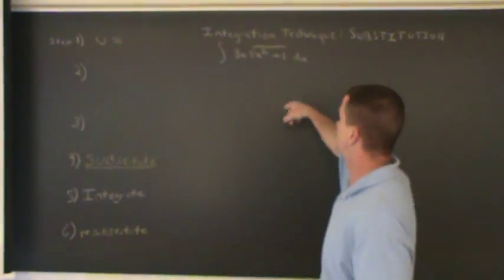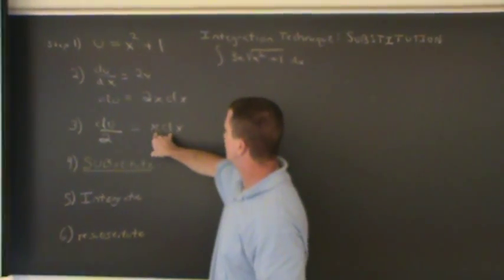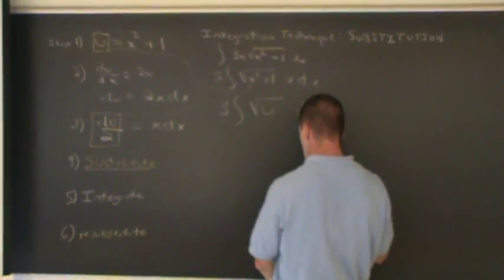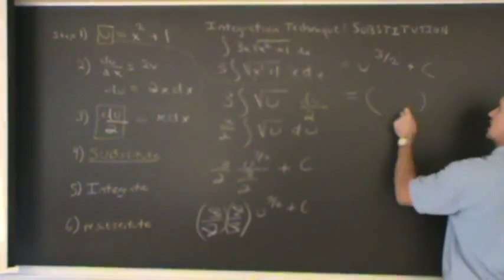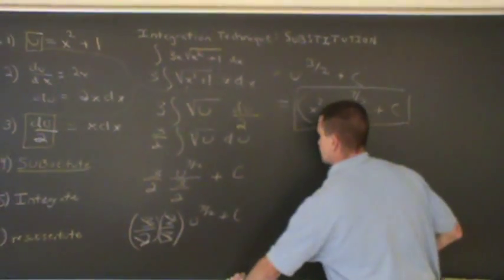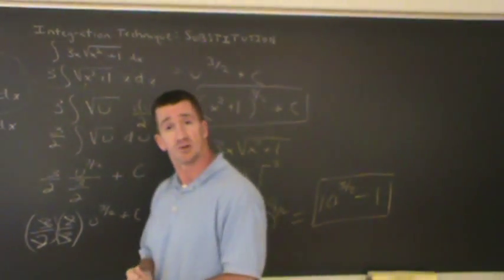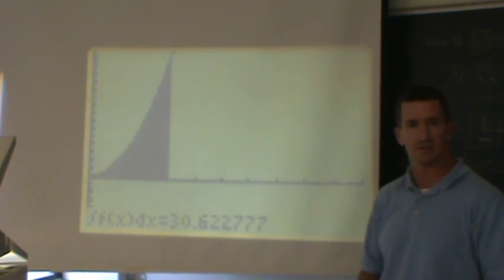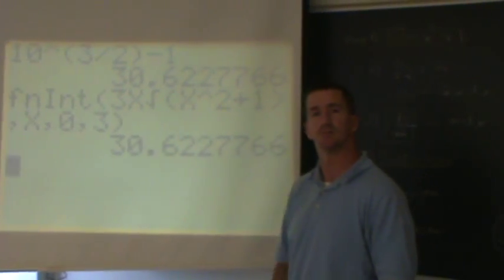Integration By Substitution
Objective:
-Evaluate integral using  substitution (indefinite integral and definite integral)
-Check work using TI-83/84